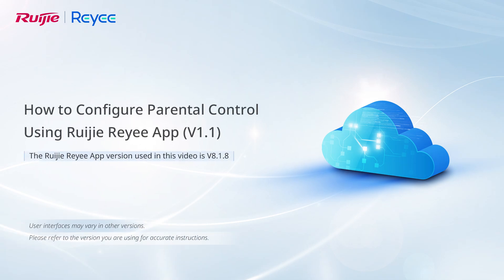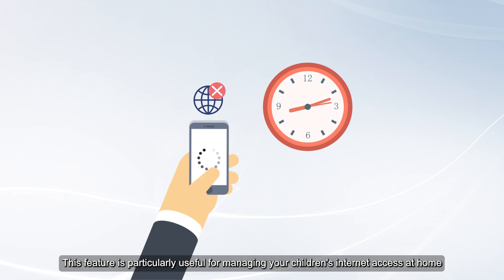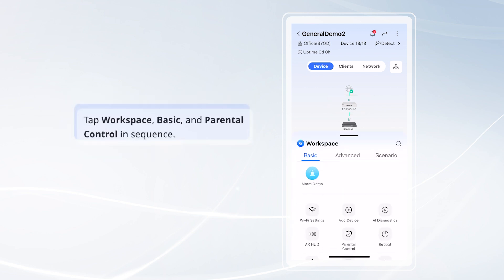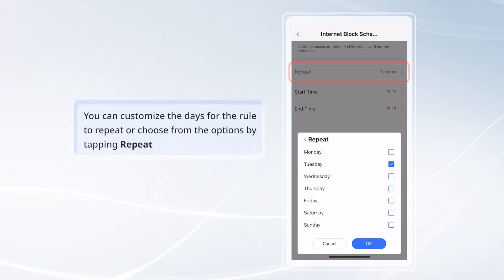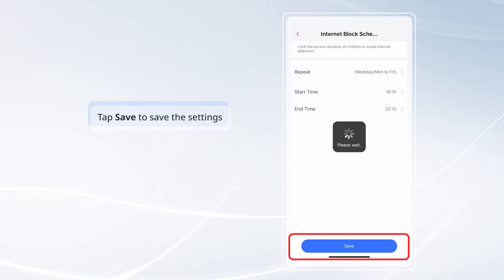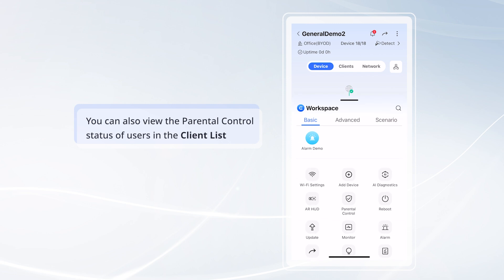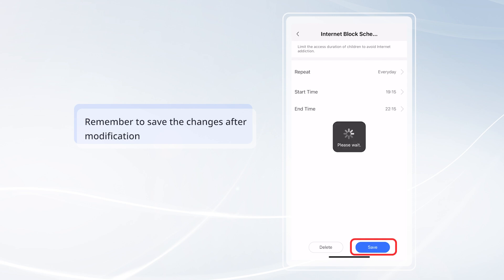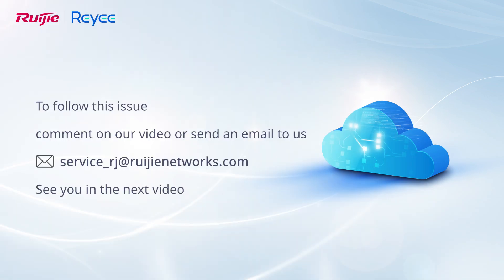How to Configure Parental Control Using Ruijie Reyee App V1.1